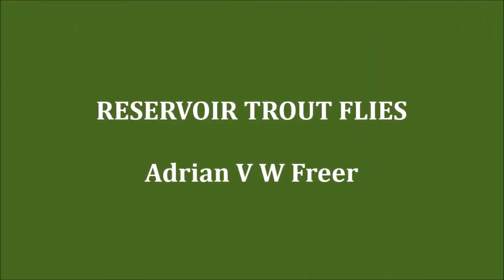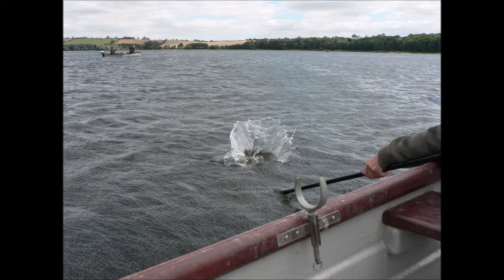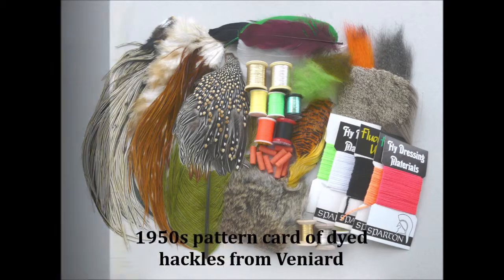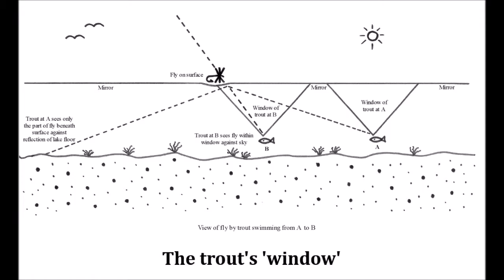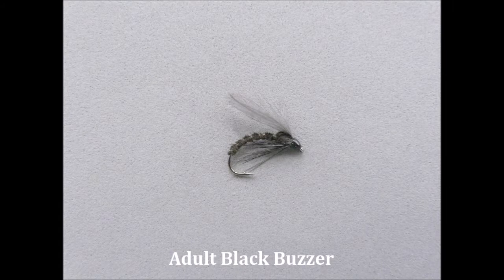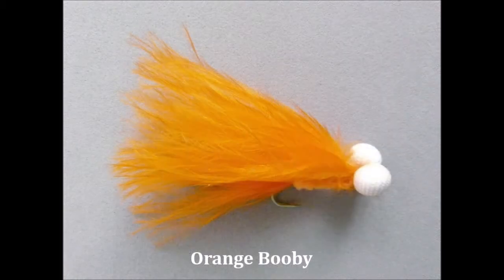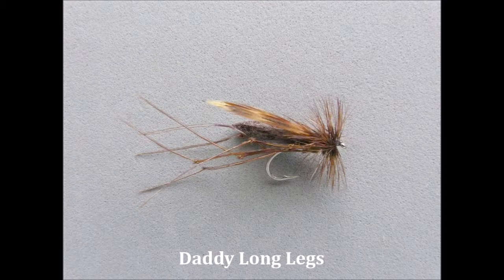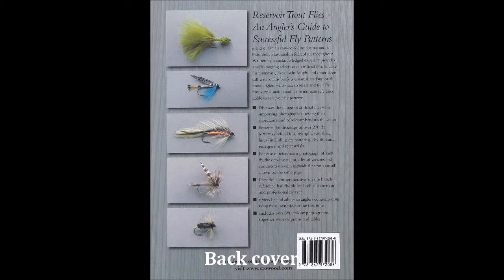Reservoir Trout Flies: An Angler's Guide to Successful Fly Patterns by Adrian V W Freer